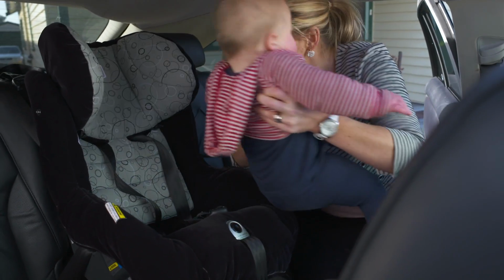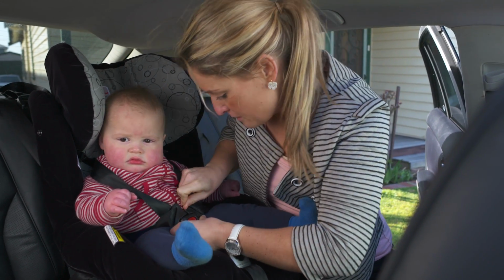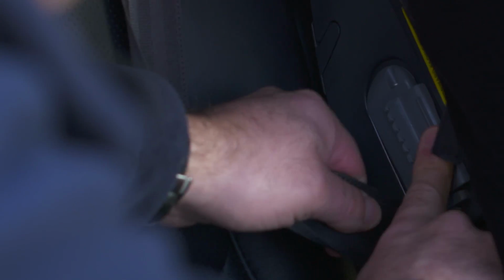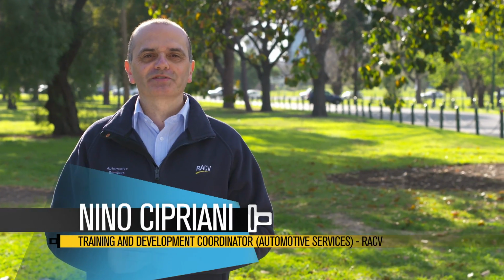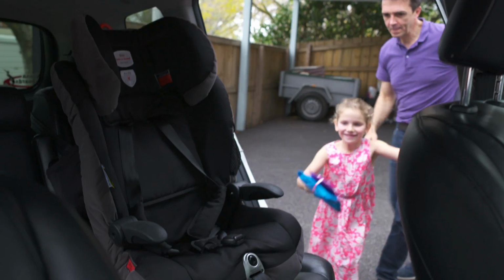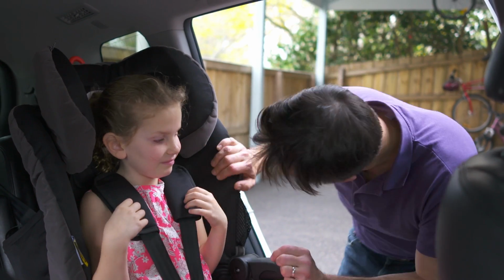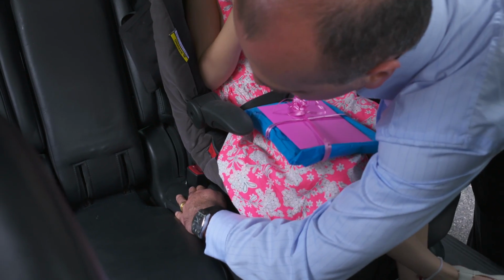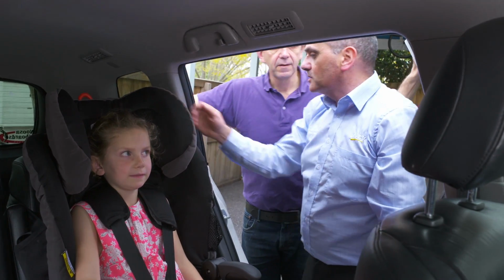Tips for using forward facing restraints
Parents take part in Nino's Child Restraint Challenge to make sure they are buckling their children into forward facing restraints correctly.